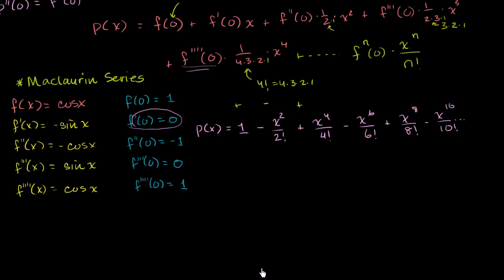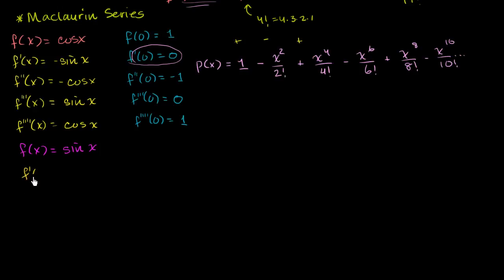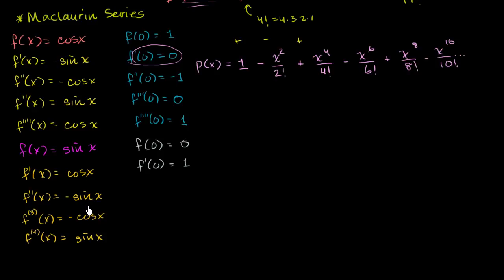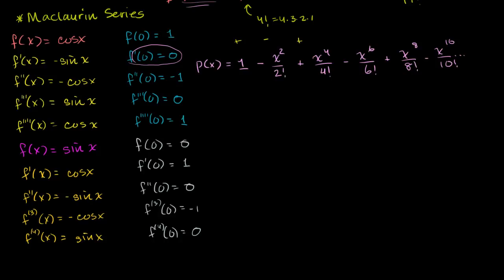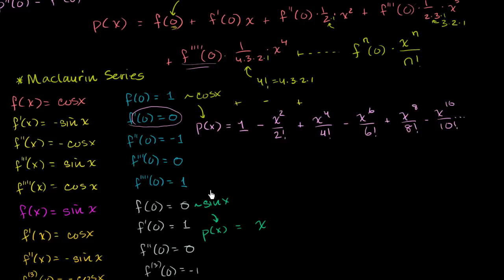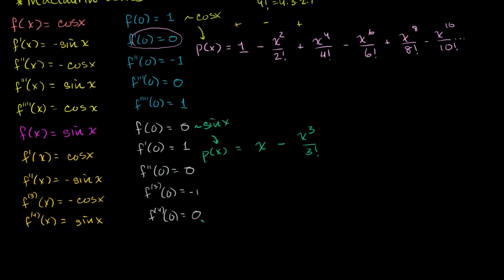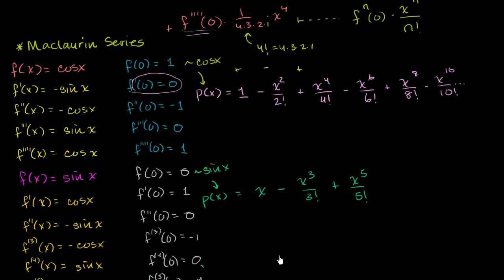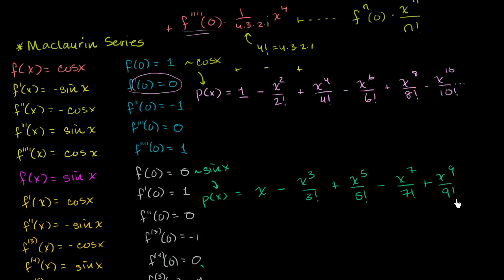Sine Taylor Series at 0 (Maclaurin)